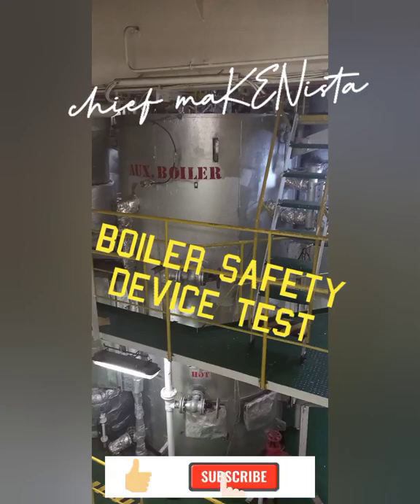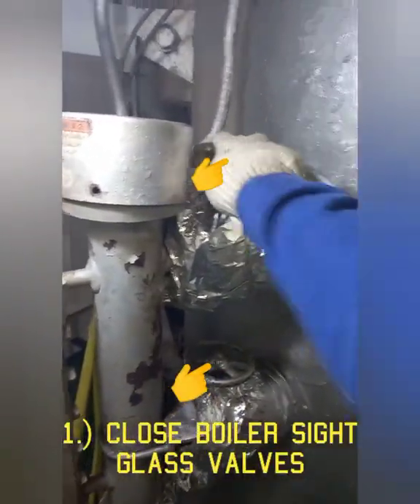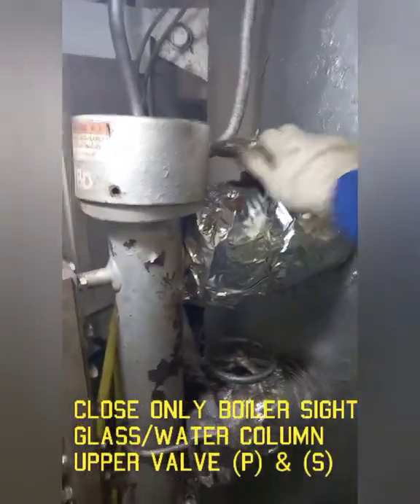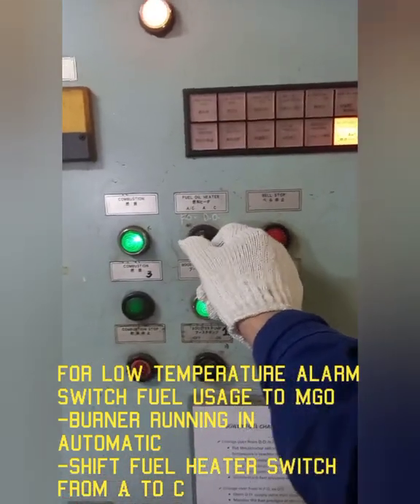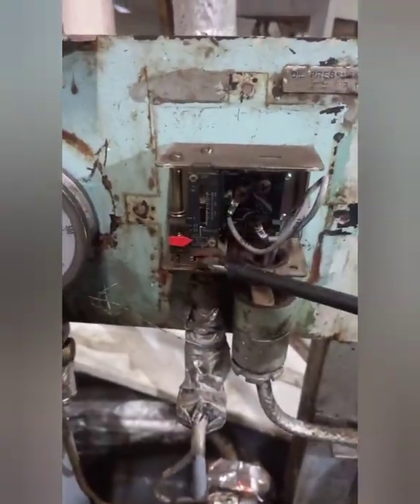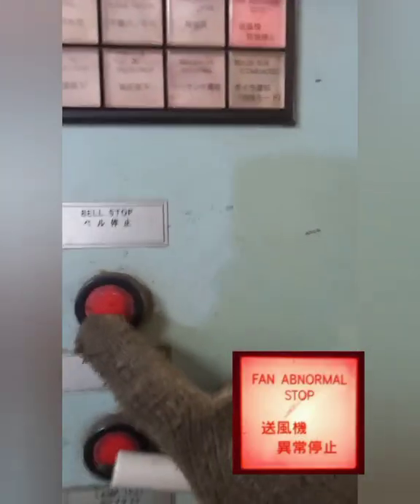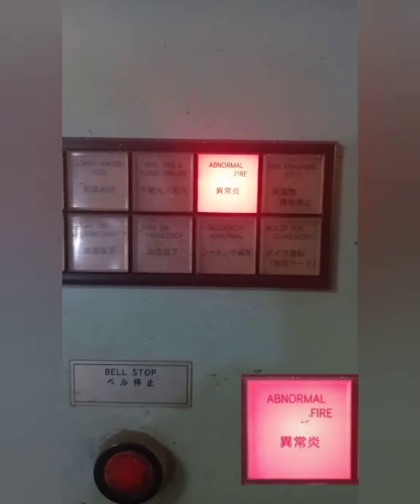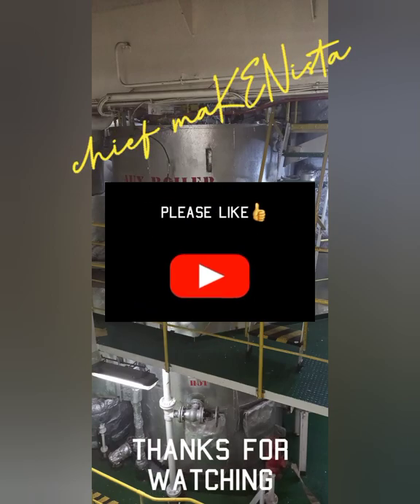How to Test Boiler Safety Devices alarm✌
ZBoiler Miura Type: GK-2024-900/700

Always refer to maker's equipment manual
This video is intended for learning purposes